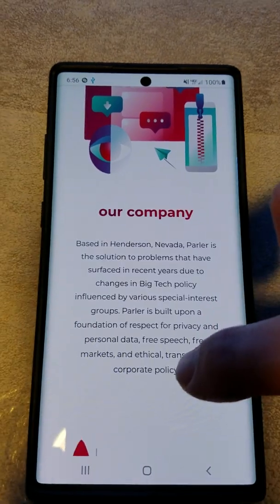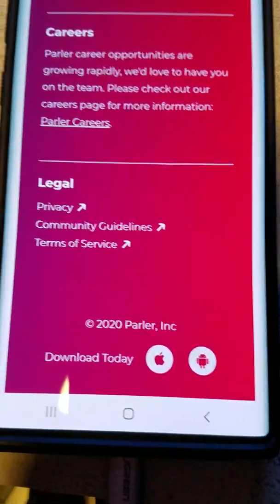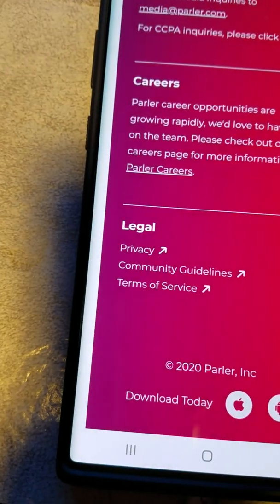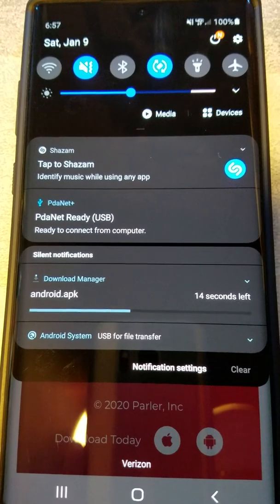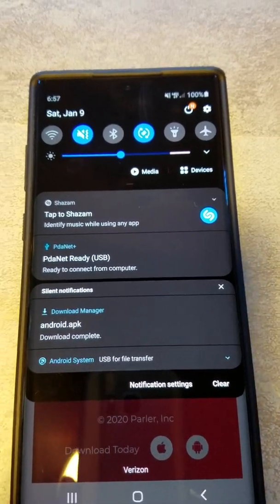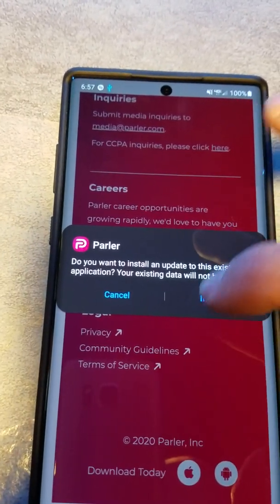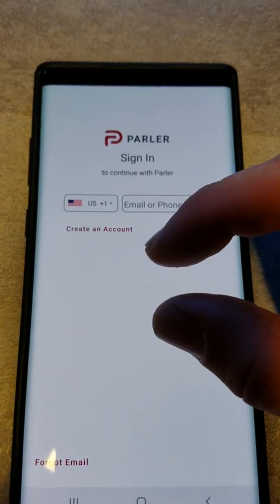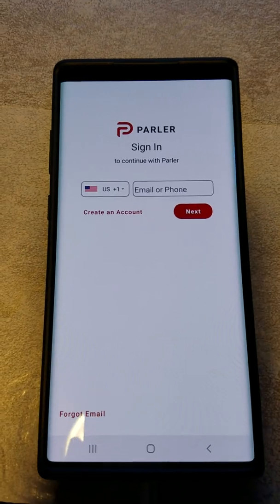Parler | How to download and install for Android without Play Store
How to download the Parler app directly from their website, without the use of Google Play Store.  Share to your friends who are frustrated with not being able to install the app!